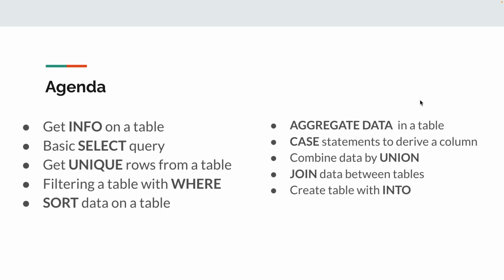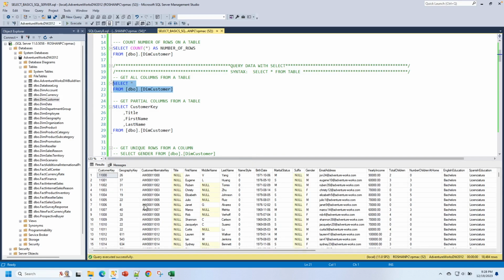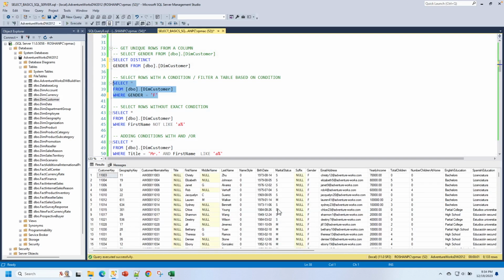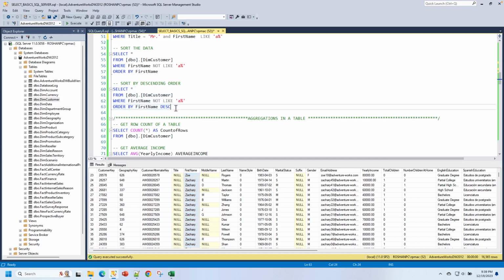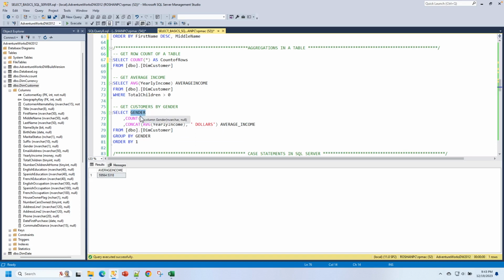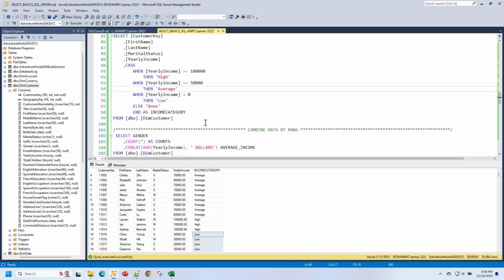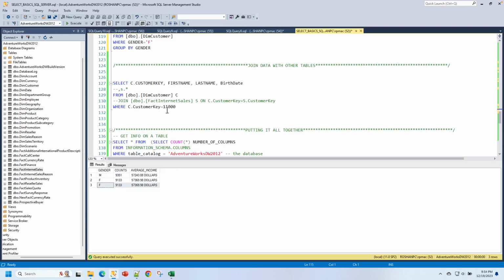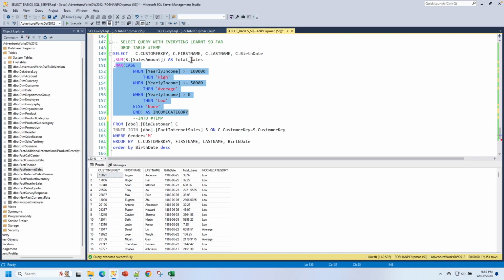SQL for Beginners